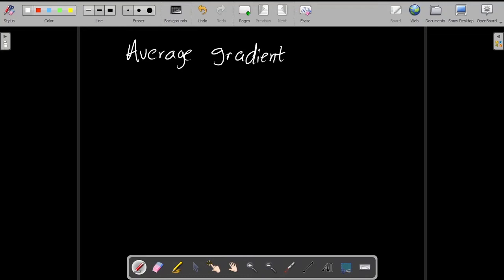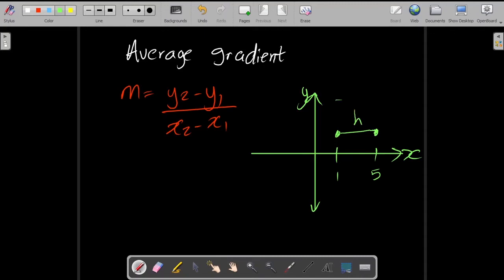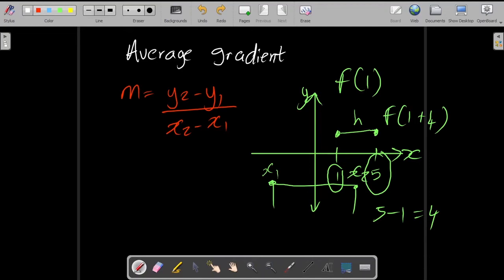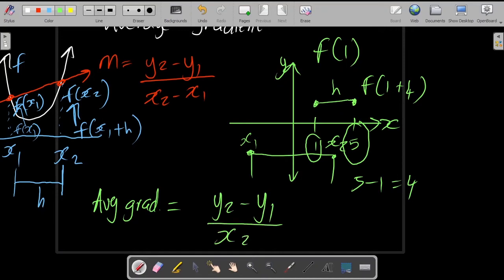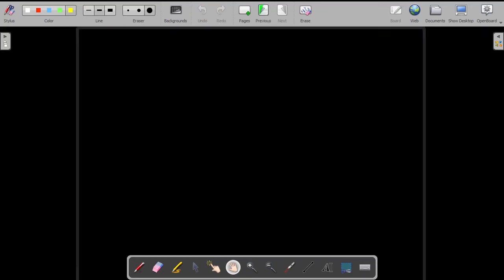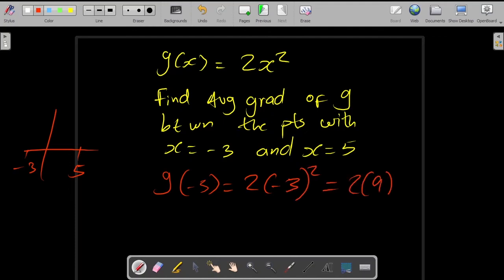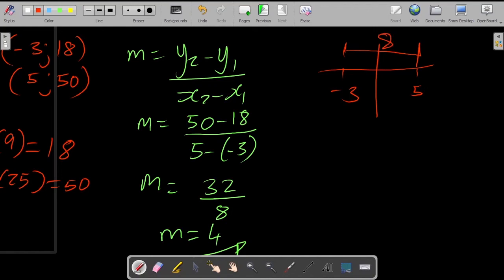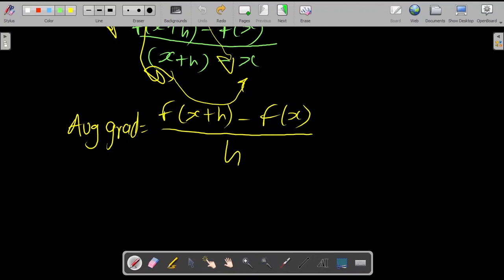Calculus: Average Gradient | Grade 12 Mathematics | Khetz Tutorials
A brief overview of the average gradient and how to calculate it.